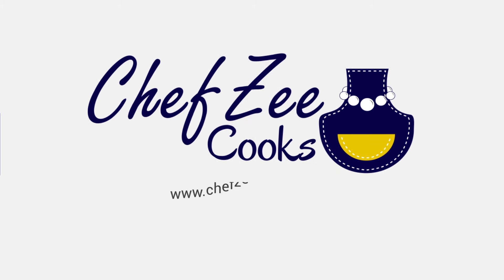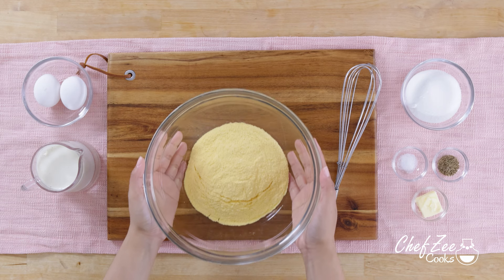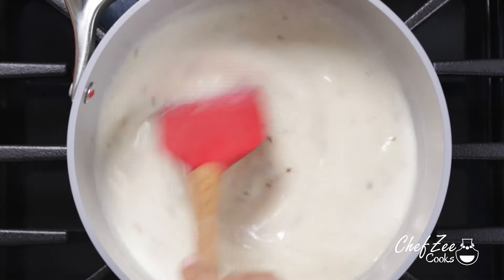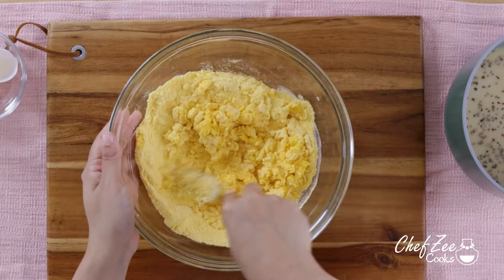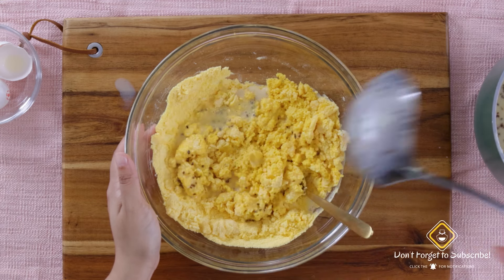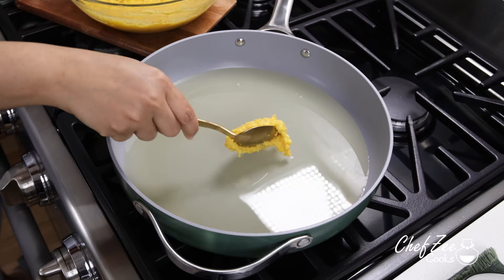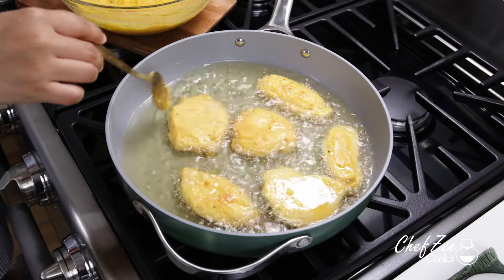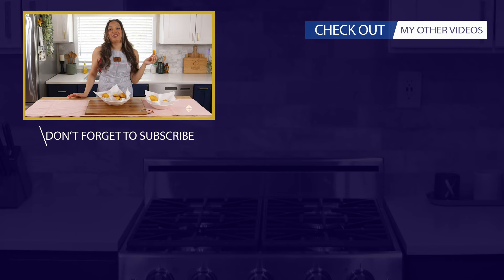Dominican Style Arepitas de Maiz | Cornmeal Fritters | Chef Zee Cooks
These Dominican Style Arepitas de Maiz are easy to make! It's a great breakfast or even brunch dish because it goes great with coffee! These cornmeal fritters are a classic and they remind me so much of my grandmother. The warm milk, sugar, salt, and anise seeds really come together to create an arepitas that's delicious. The best part is that you can make these arepitas the very same day and enjoy them while they're warm. The trick is to cook them low and slow so that they cook throughout.

Ingredients
2 cups Cornmeal
1 ¼ cup Evaporated Milk
⅓ cup Sugar
½ tsp Anise
2 Eggs
½ tsp Salt
Oil for Frying
1 tbsp Butter

0:00 Start
0:45 Dominican Arepitas de Maiz Recipe
0:58 How to Make Dominican Style Arepitas de Maiz

Kosher Salt
Black Peppercorns